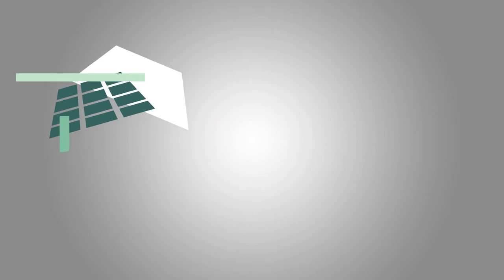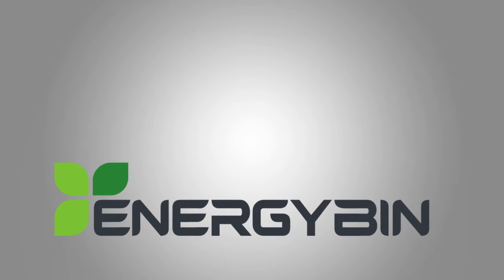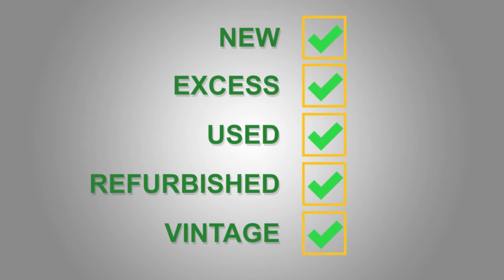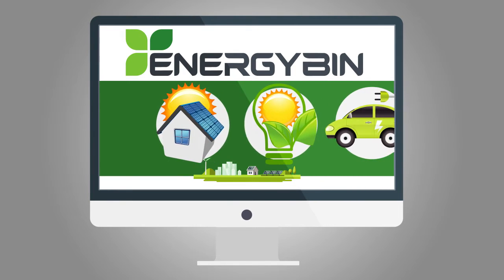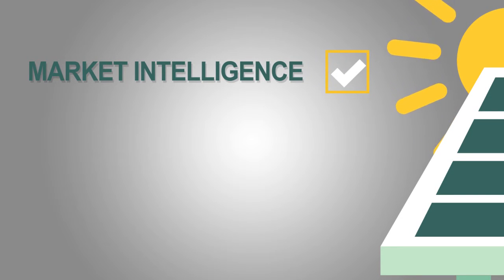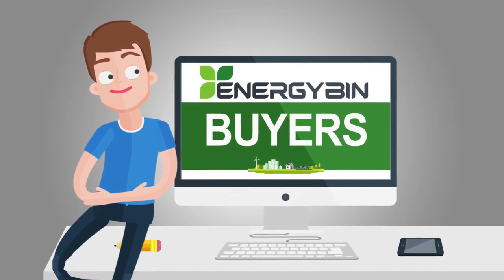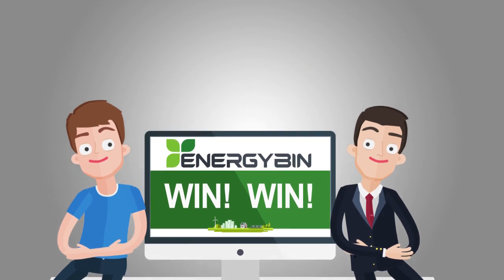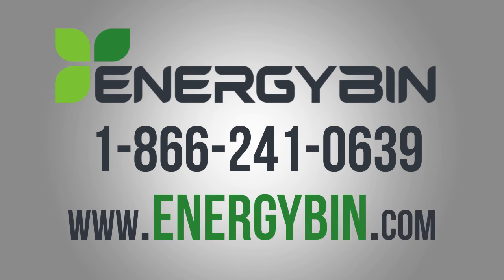EnergyBin - Solar Energy Online Marketplace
The leading B2B member-only, community and online marketplace for the solar energy industry that provides trusted, centralized access to the most competitively priced solar components and market intelligence, saving you time and money.